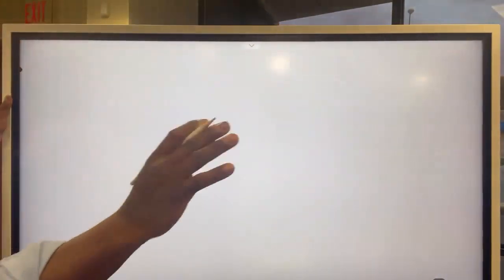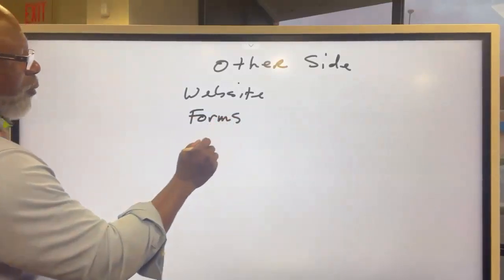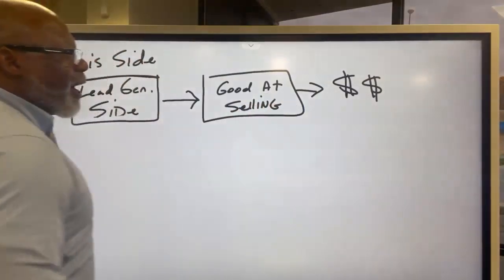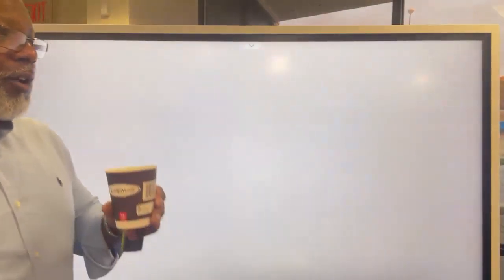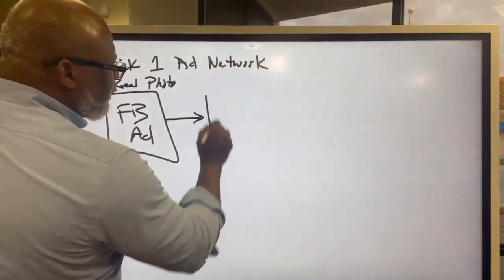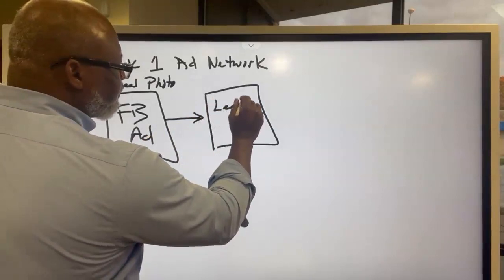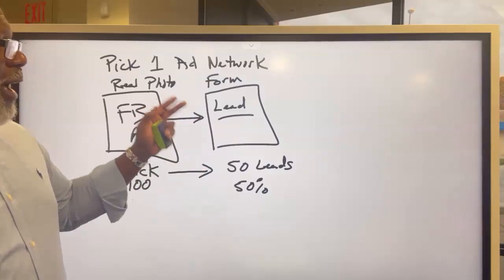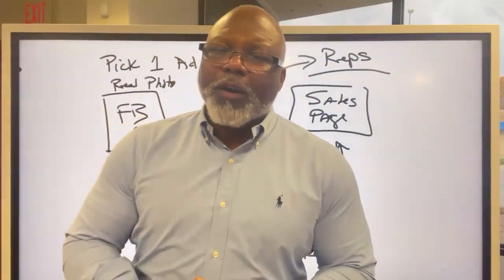Business Struggling Do This To Make More Money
Learn how to generate more leads for your business.